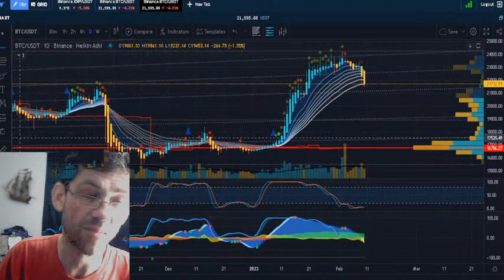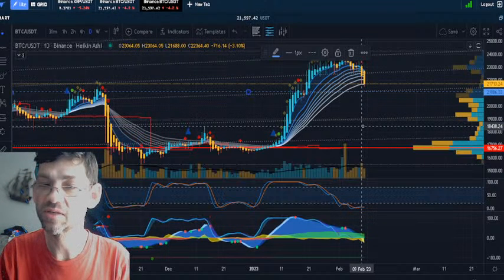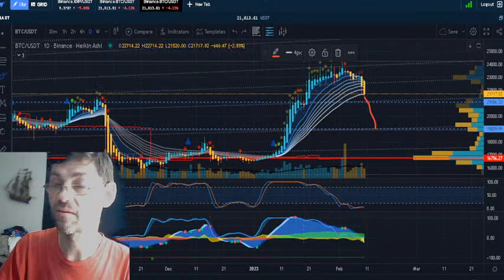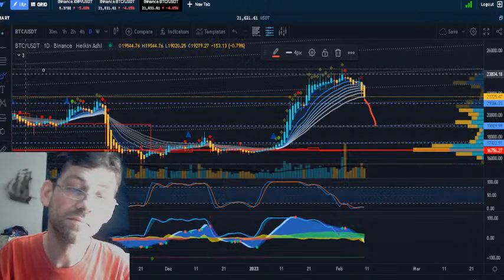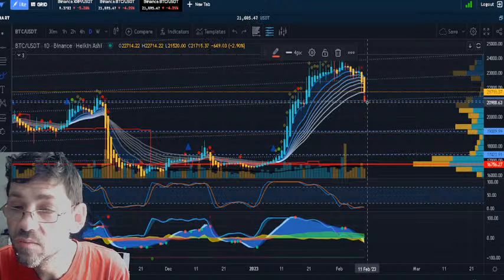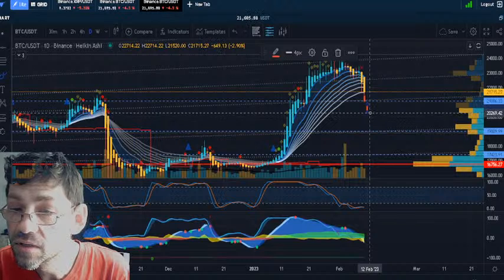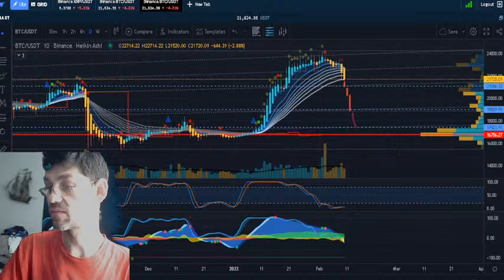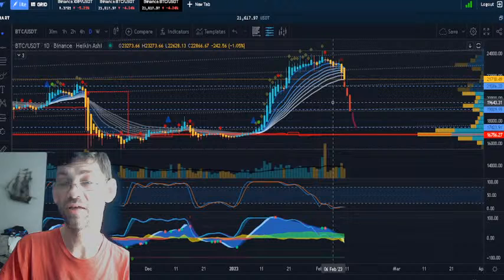No Love WKND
btc ta AND trade calls